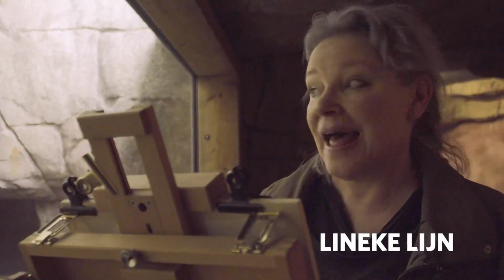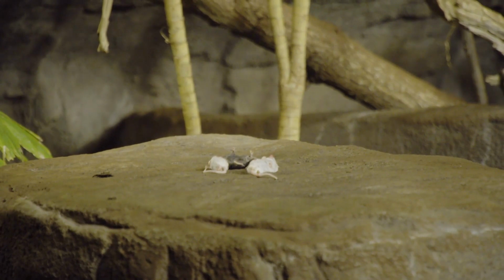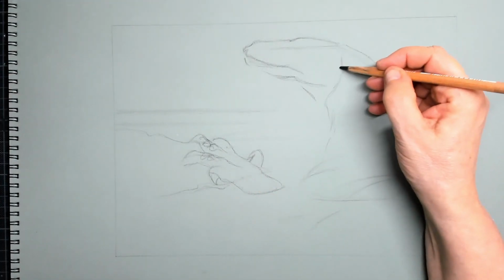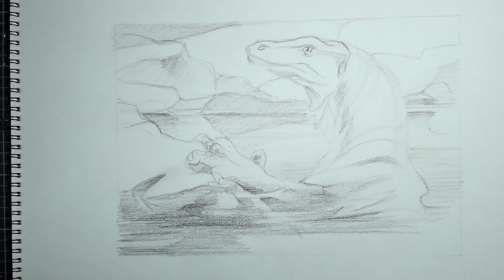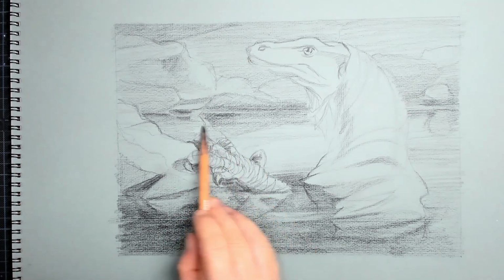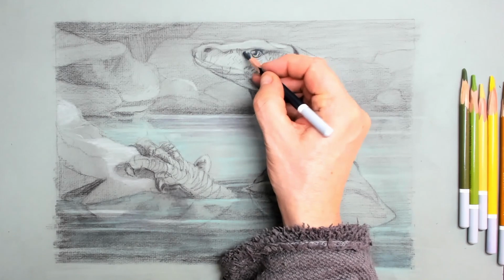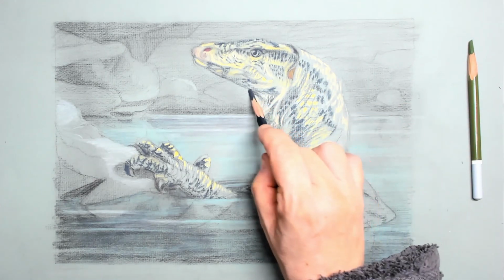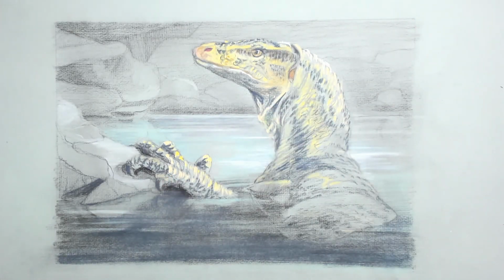How to draw Wildlife at the Zoo - Part 6 - Water Monitor or Dragon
Welcome to the Tutorial of the sixth animal in the Burger's Zoo series of 8.
Do you like drawing all the animals with me, this is a real Challenge for you! : D

I first sketched this exciting Water Monitor in the Zoo itself and then I worked out my impressions at home.
The first thing I noticed are the yellow scales...

As paper I used the Strathmore Charcoal paper and the pastel pencils are from Stabilo Carbothello. I did the setup with the charcoal pencil.
But above all, feel free to take on this Challenge with any kind of drawing or painting material you want.
You can also keep your drawing completely black and white in pure charcoal or graphite, which is also very beautiful!
Have fun with Animal 6: The exciting Water Monitor or Water Dragon .

Greetings from Lineke ^^